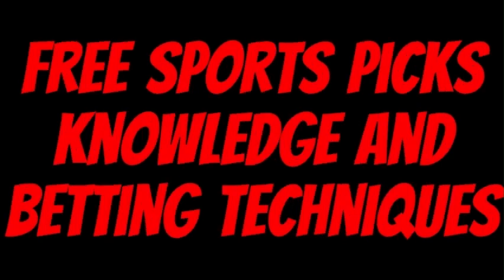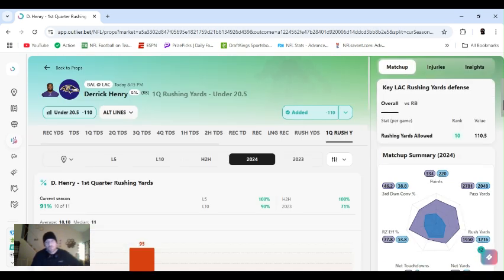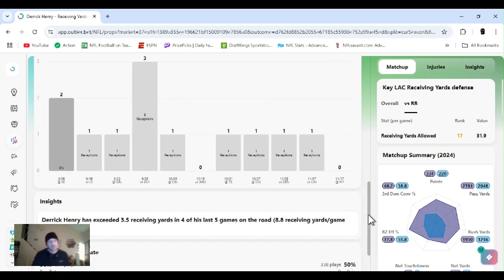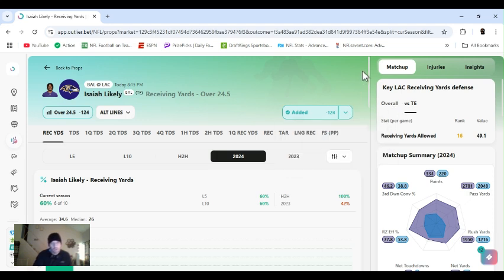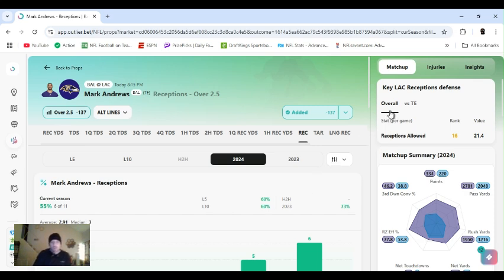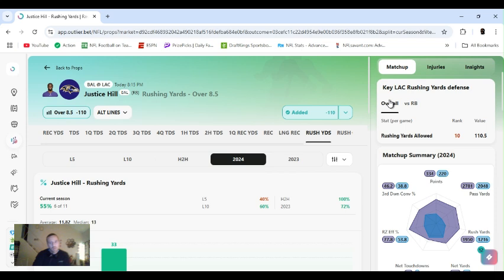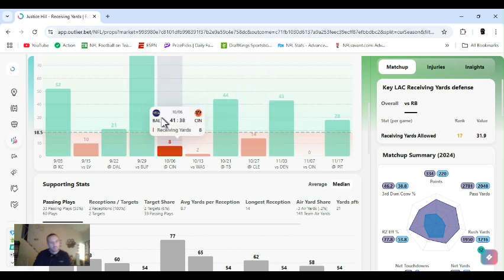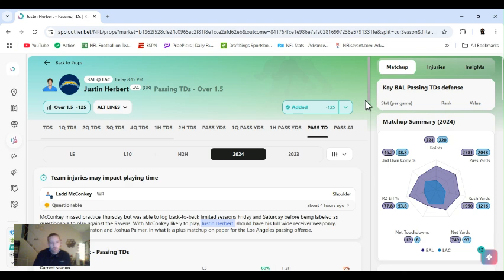Monday Night Football | NFL player props Today Monday 11/25/24 |Best NFL prop bets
Week 12 - NFL  best bets for Today November 25, 2024 Monday  | In this video I I give you my favorite player props and predictions  from today's NFL slate |  Ravens @ Chargers  8:15 PM | Monday Night Football

         |   AceMoney-Sportsbook-Robbery   |